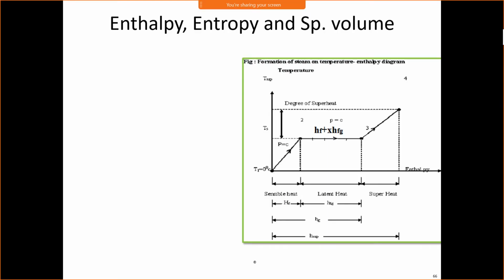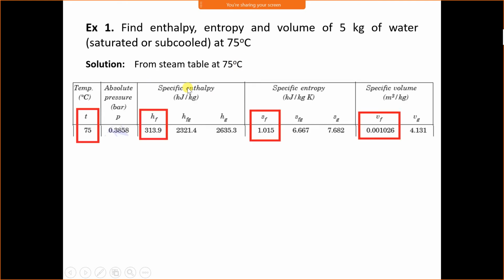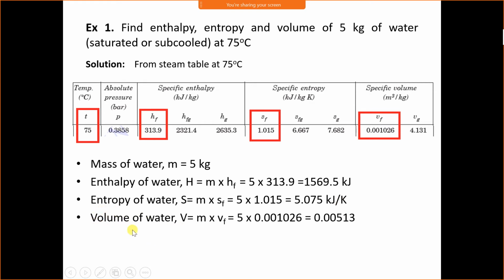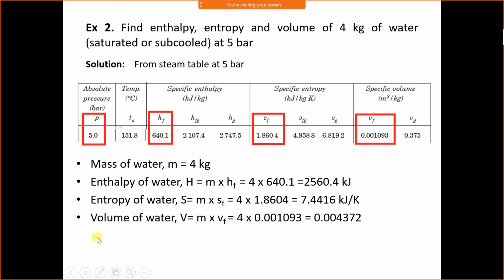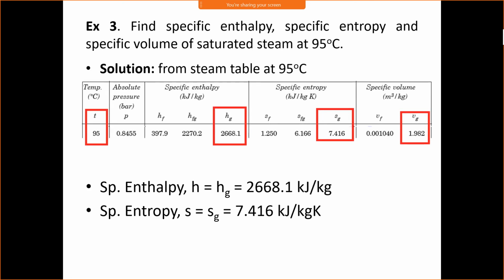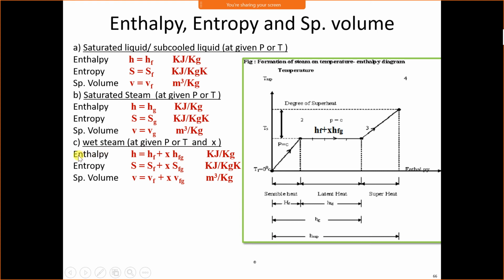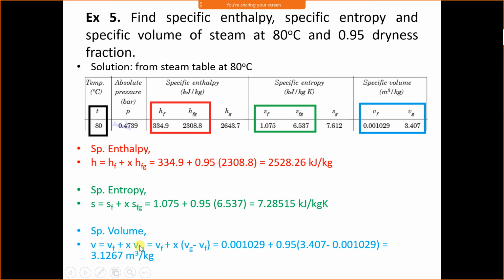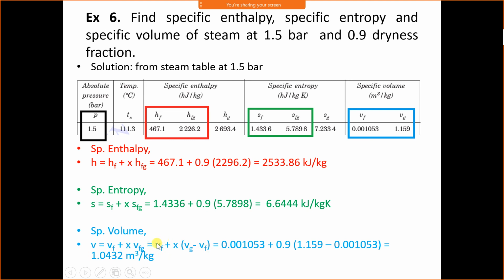ENGINEERING THERMODYNAMICS LECTURE 34